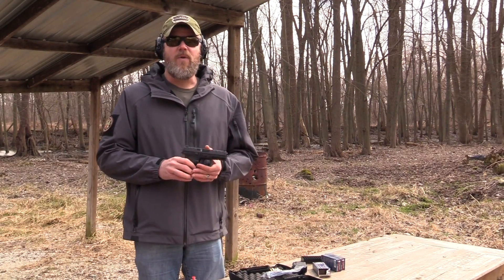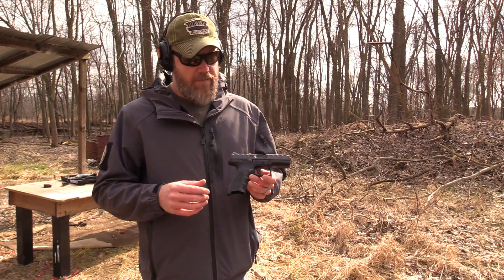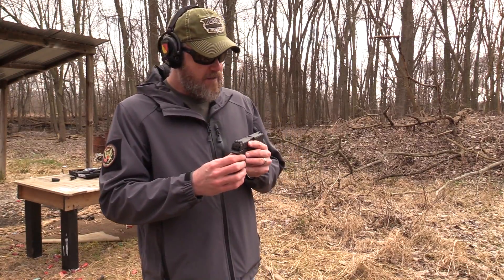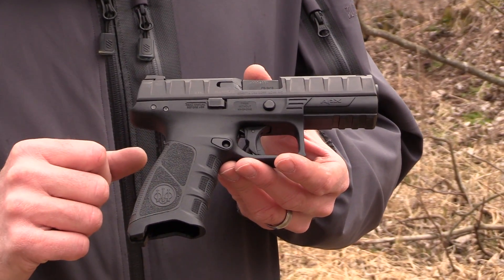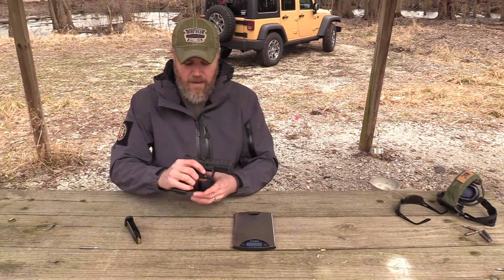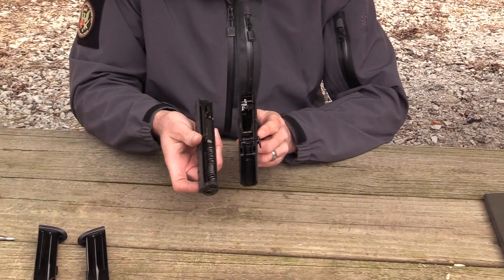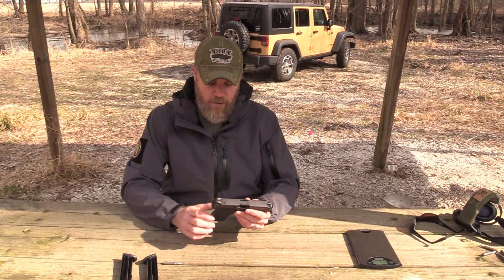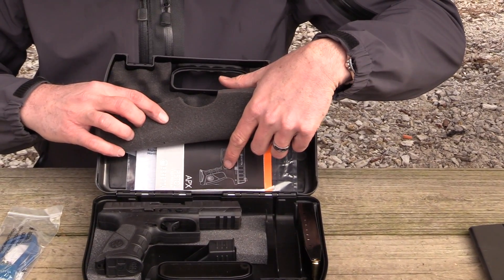New Beretta APX 9mm Striker Fired Pistol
Beretta just announced the new APX 9mm striker fired polymer framed pistol for the U.S. market. The new Beretta APX 9mm is Beretta's first venture into the polymer framed modular chassis system similar to the Sig P320. Beretta seems to have done things right with the new APX. A .40 S&W APX will follow shortly.